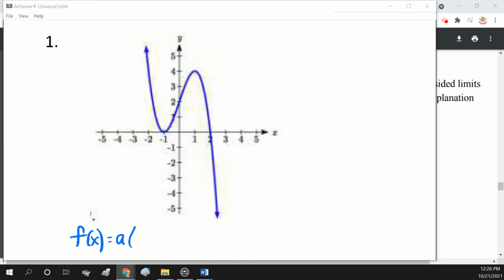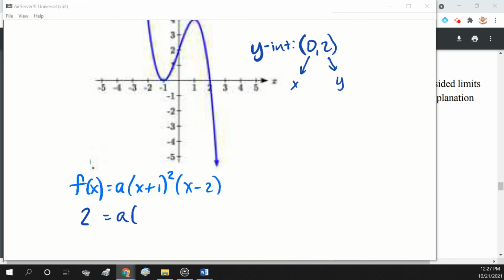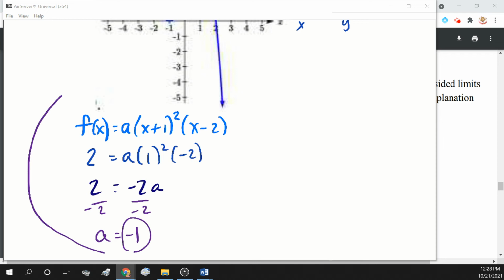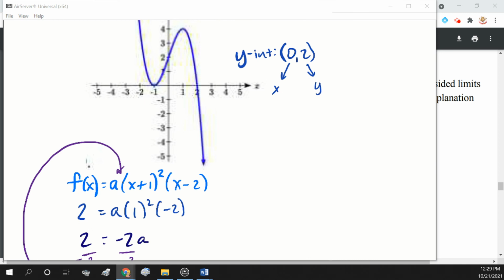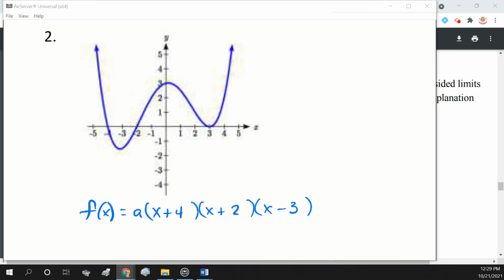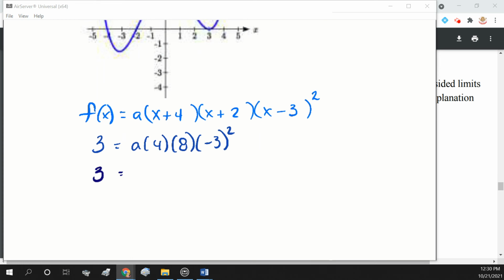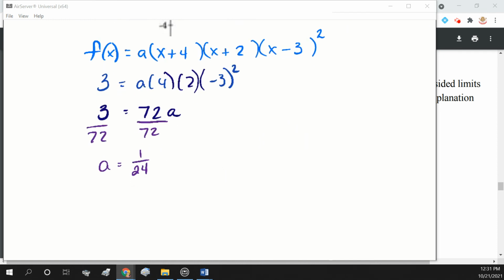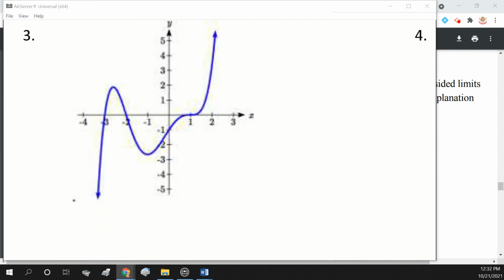Section 3.3 (day 3) Writing Polynomial Functions